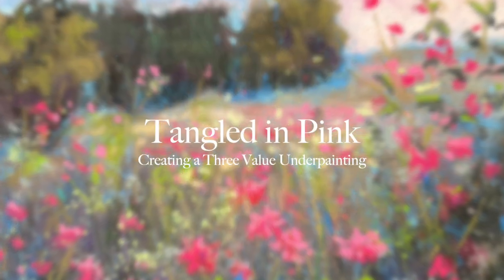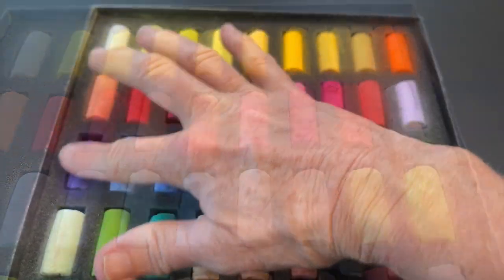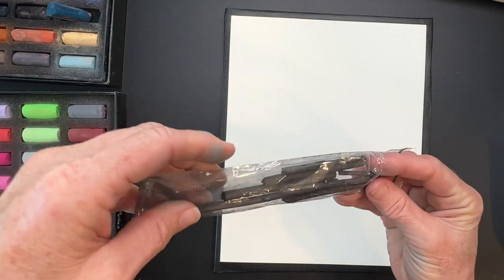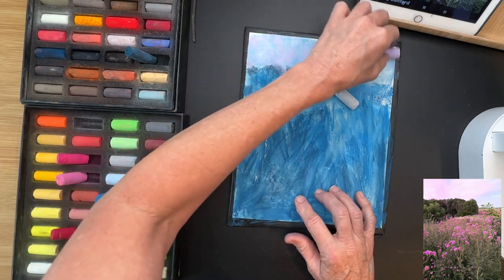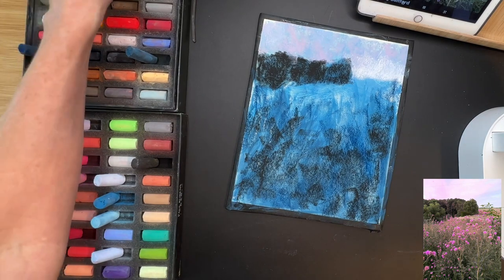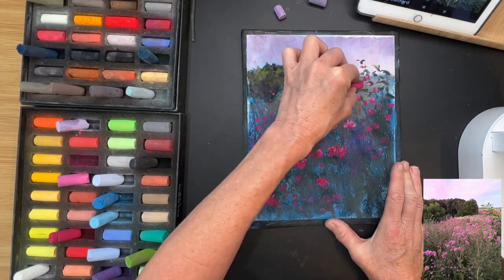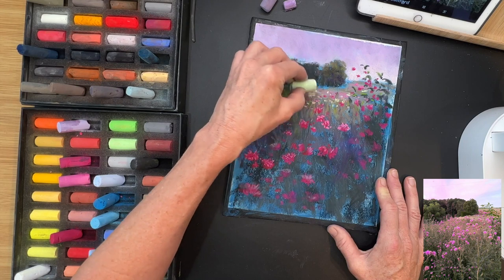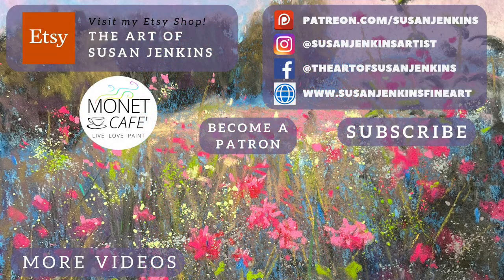Try My EASY 3 Value Underpainting Method with Pastels - Painting Demo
Try My Easy 3 Value Underpainting Technique - Soft Pastel Painting Tutorial

Take the Mystery out of creating underpaintings by using my 3 VALUE UNDERPAINTING METHOD.

In this soft pastel painting tutorial, I will teach you my EASY 3 Value Method of creating an underpainting that will not only lay a foundation for your painting, but lead to results that are more painterly and harmonious.

Products in This Lesson:
Paul Rubens Soft Pastels / 36 Set
Paul Rubens Soft Pastels / 40 Set

▽ My Etsy Shop 👇